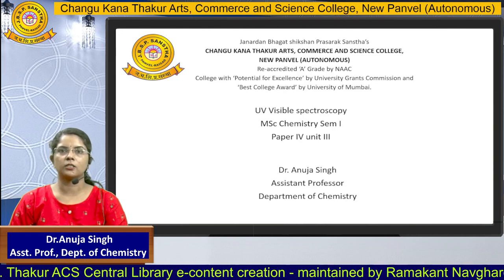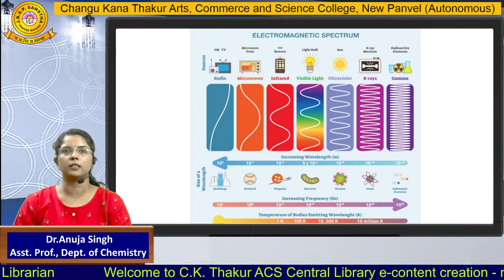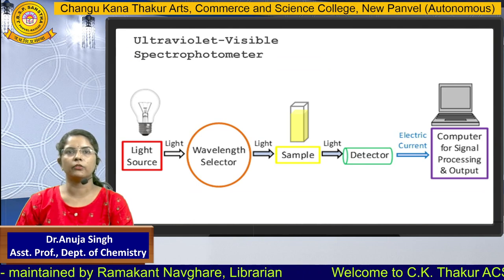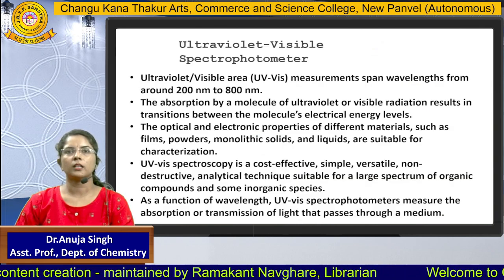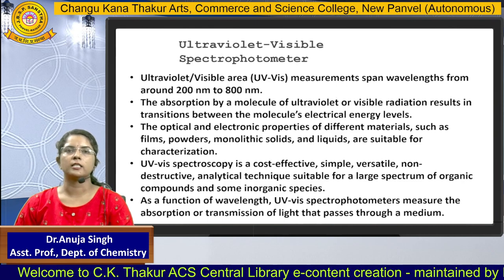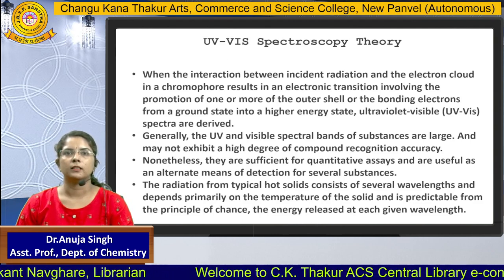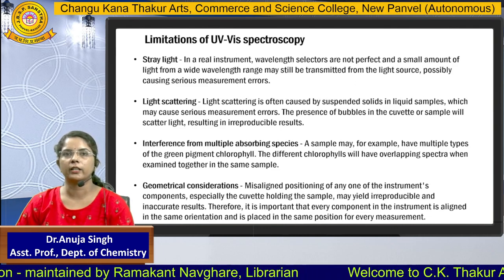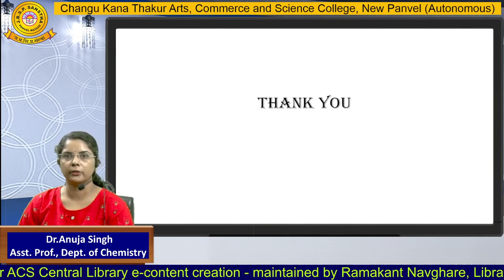Dr.Anuja Singh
Department of Chemistry, part - 1